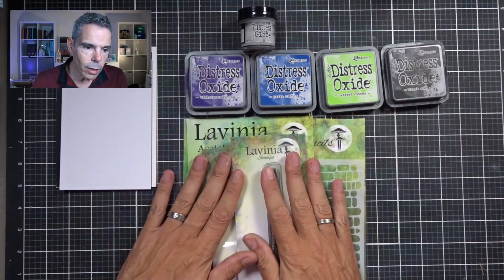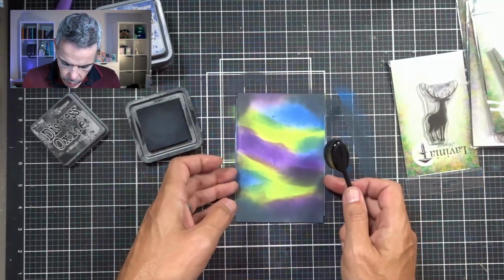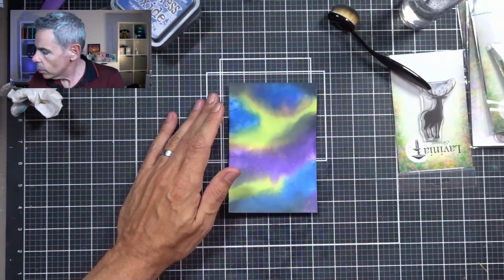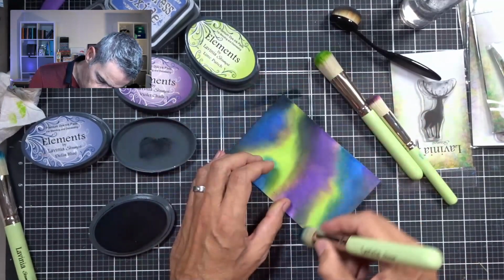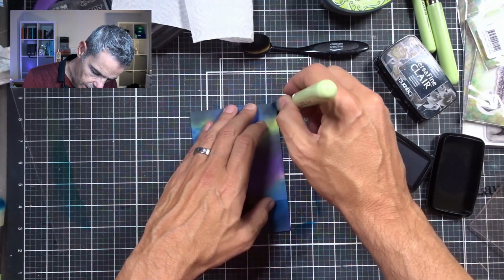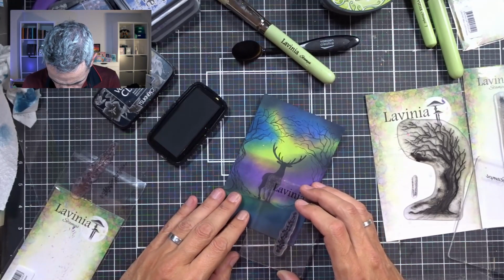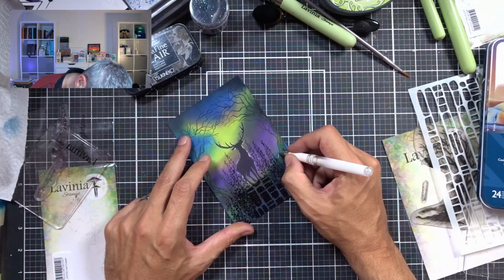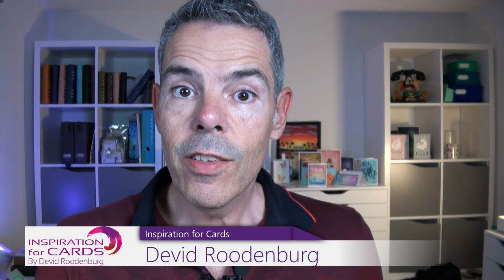Stag in the northern lights a Lavinia card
Hello my fellow crafters and welcome! Devid here with my second project as a guest DT member for @LaviniaStampsVideos  . For this i wanted to re-create a background from my most watched video. Today I made “Stag and the northern light”. I used both oxides and element inks to create the northern light background. I just love the mystical feel and how this draws your eye in to othe enchanted forrest! And while your at it, give this video a 👍🏼